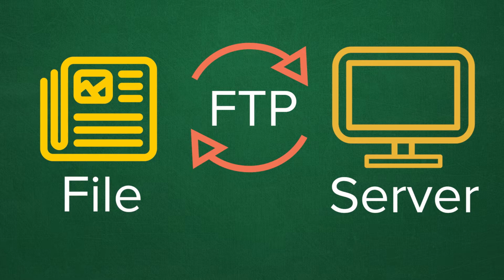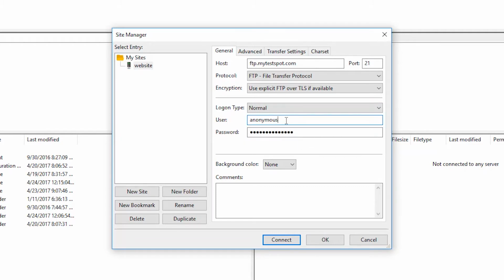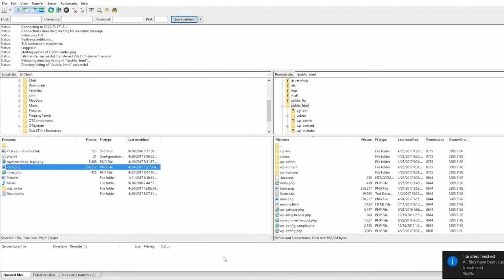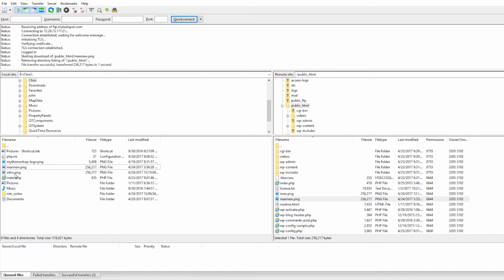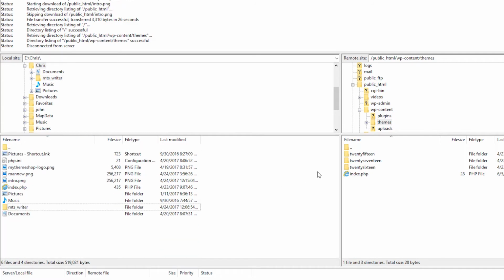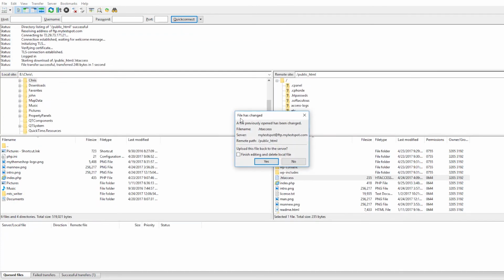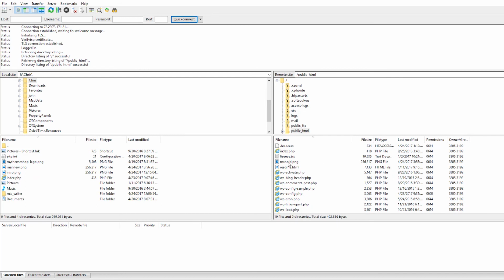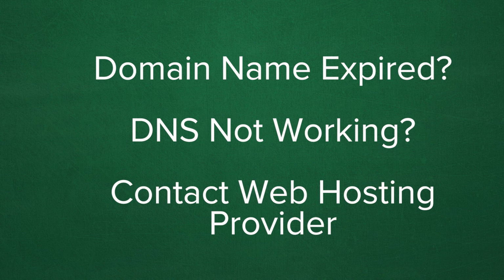What is FTP? How to setup FTP and use it?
File Transfer Protocol or FTP is a protocol which enables you to transfer files between your computer and your web server. Learn the ins and out of how to setup FTP and use it for transferring the files between your computer and web server.